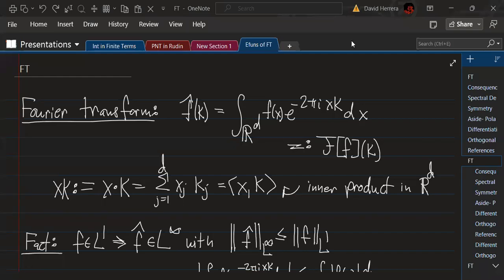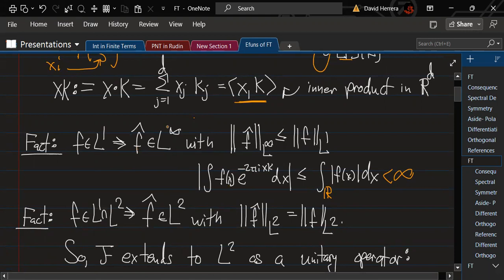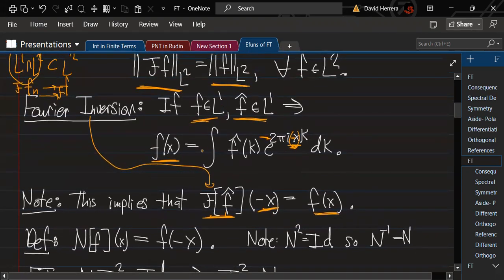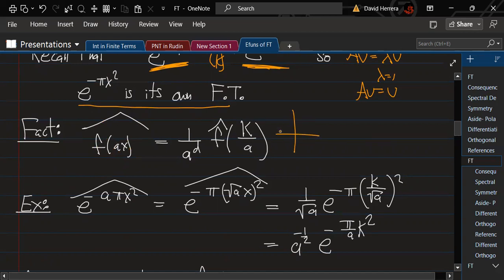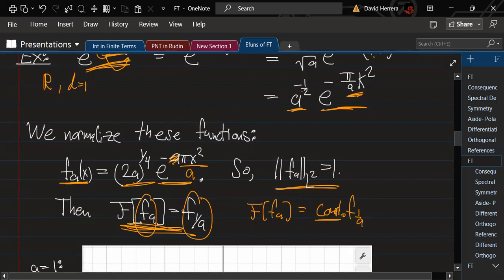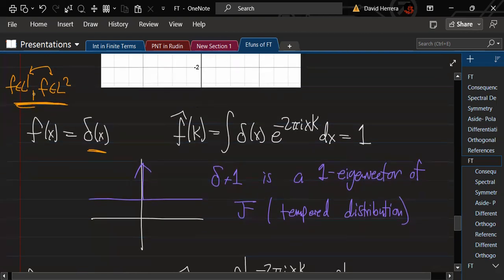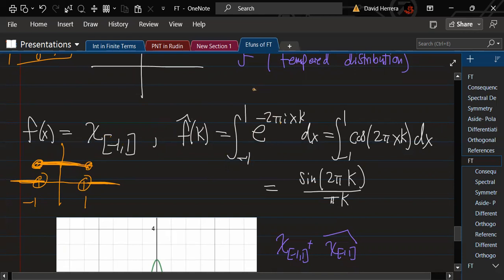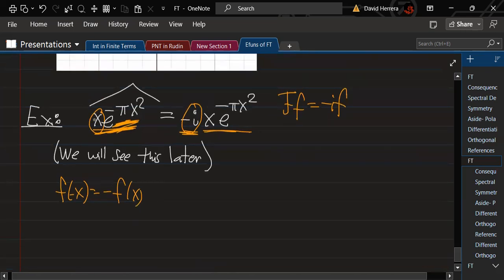Eigenfunctions of the Fourier Transform - Introduction (Part 1 of 8)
This is a part of a series on the eigenfunctions of the Fourier Transform.

The presentation is at an upper-level undergraduate or graduate level understanding of Analysis.

This part discusses the definition of the Fourier transform on R (the real numbers), the conventions of the definition, some basic properties (basic inequalities and equations, unitarity, Fourier Inversion), and some simple examples of eigenfunctions of the Fourier Transform that one can easily get from Gaussians.

The rest of the series explores operators that commute with the Fourier Transform (or satisfy some commutation relations), the spectral decomposition of the Fourier transform due to it being a unitary having order 4, breaking down any function into a linear combination of eigenfunctions using averaging, and deriving the eigenbasis of Hermite polynomials multiplied by the Gaussian.

This is an after-the-talk recording of a two-part series of talks I gave at the Rutgers' Graduate Analysis Seminar in Spring 2022, which contains some extended explanations and added discussion.

CLARIFICATIONS:
  See the comment section for a comment containing timestamps and clarifications.

Chapters:
0:00 Intro
1:25 Conventions
4:11 L^1, L^2, Unitarity
8:25 Fourier Inversion and N[f] = f(-x)
13:15 FT of Gaussian
20:03 Eigenfunction Examples (e-value 1 and -1)
33:06 Eigenvalue -i and even/oddness
34:36 Concluding Remarks

REFERENCES:

Richard Beals and Roderick Wong. Special Functions and Orthogonal Polynomials.  Cambridge University Press. 2016

Comlan de SOUZA. PERIODIC EIGENFUNCTIONS OF THE FOURIER TRANSFORM OPERATOR.
Masters of Science in Mathematics, Southern Illinois University, 2004

F. Lanzara and V. Maz’ya. NOTE ON A NONSTANDARD EIGENFUNCTION OF THE PLANAR FOURIER TRANSFORM.
Journal of Mathematical Sciences, Vol. 224, No. 5, August, 2017
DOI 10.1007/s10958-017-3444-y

F. Lanzara and V. Maz’ya. ON EIGENFUNCTIONS OF THE FOURIER TRANSFORM.
Journal of Mathematical Sciences, Vol. 235, No. 2, November, 2018
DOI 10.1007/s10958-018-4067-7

Nagendra Prasad Mandru, Durga Prasad Bavirisetti, Yepuganti Karuna and Ravindra Dhuli
Complete analysis of The Eigen functions of Fourier Transform
2013 International Conference on Computer Communication and Informatics (ICCCI -2013), Jan. 09 – 11, 2013, Coimbatore, INDIA

L. R. Soares, H. M. de Oliveira, R. J. Cintra, R. M. Campello de Souza.
Fourier Eigenfunctions, Uncertainty Gabor Principle and Isoresolution Wavelets
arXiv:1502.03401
[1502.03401] Fourier Eigenfunctions, Uncertainty Gabor Principle and Isoresolution Wavelets (arxiv.org)

Eigenfunctions of the Fourier Transform
P P Vaidyanathan
IETE Journal of Education. Vol 49, No 2, May-August 2008 pp 51-58

F. Zhang
Matrix Theory Basic Results and Techniques.
Second Edition. Spring 2011.